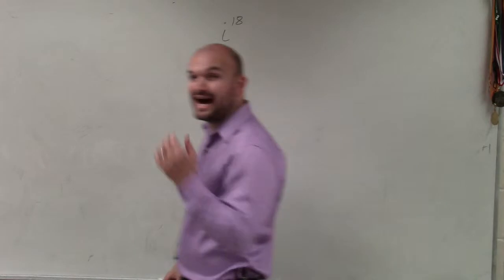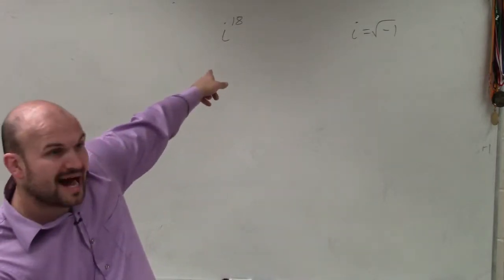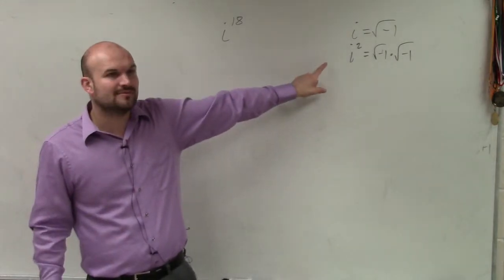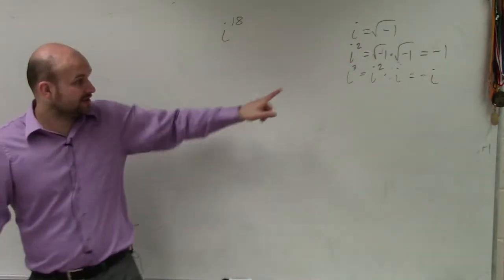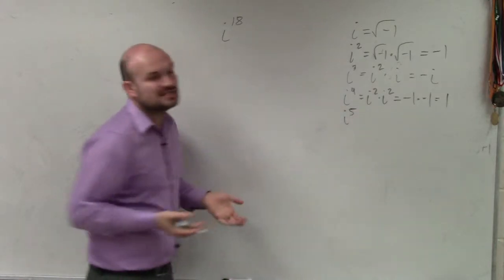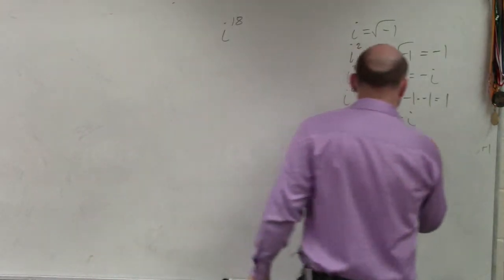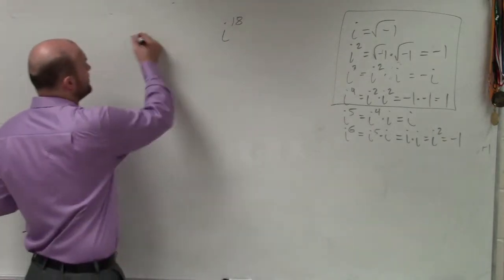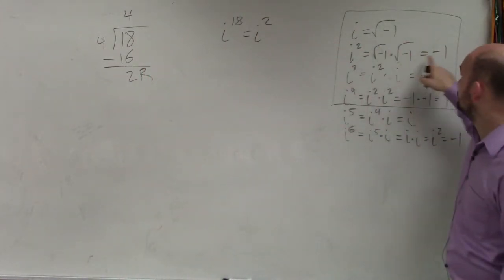Simplifying i to a higher power the easy way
i^18